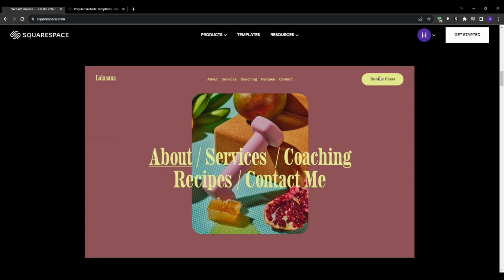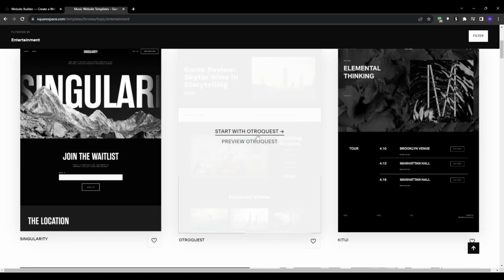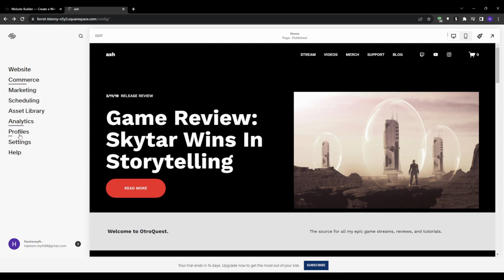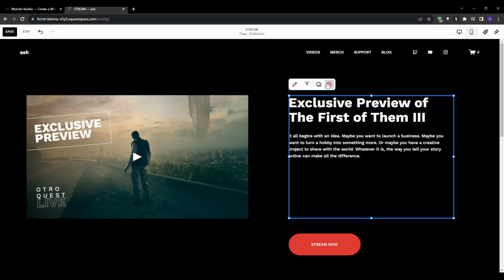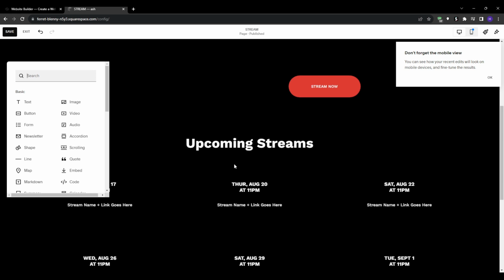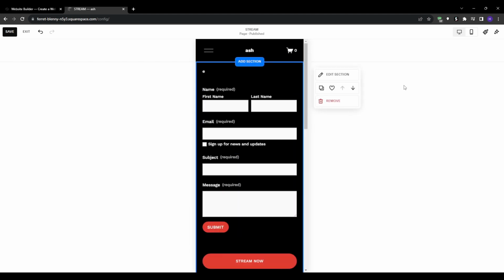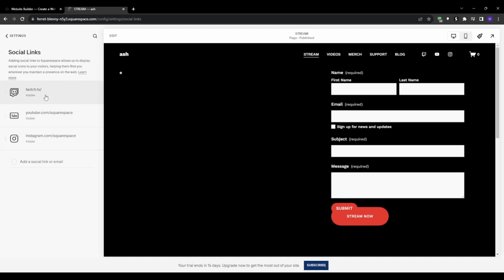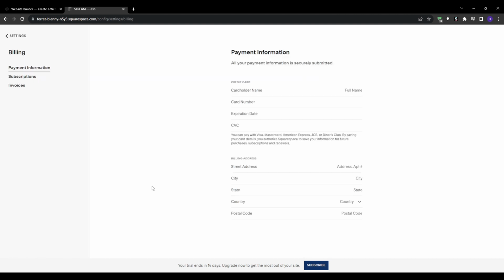How To Make A Website On Squarespace Within 7 Minutes | Squarespace Website Tutorial 2026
Overview 00:00
Step 1: Sign Up for Squarespace 00:26
Step 2: Name and Describe Your Website 01:13
Step 3: Modify the Existing Homepage Content 02:16
Step 4: Add Your Own Branding and Content 02:51
Step 5: Create an Email Collection Form 03:34
Step 6: Review the Mobile Site Experience 04:09
Step 7: Connect Your Social Profiles 04:43